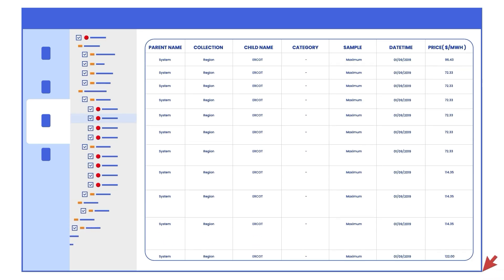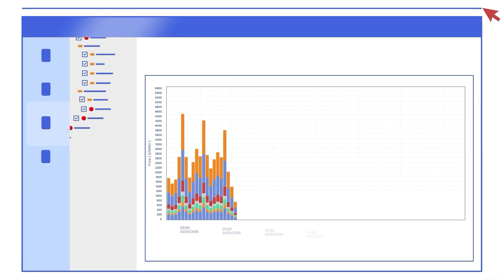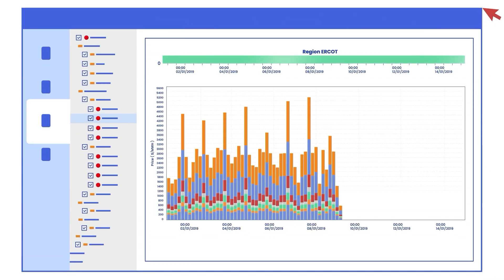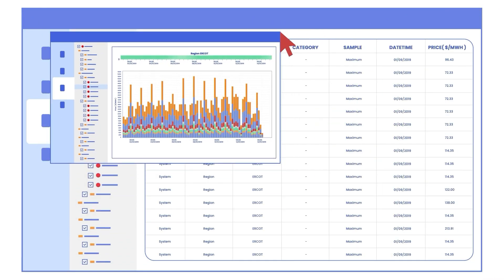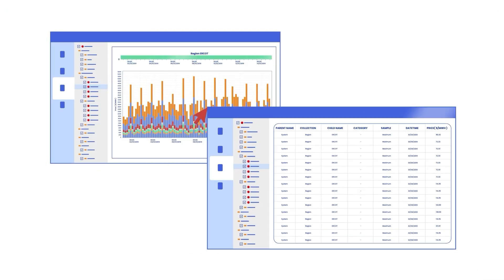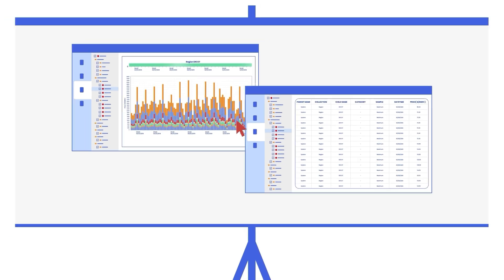Forecast Energy Prices with PLEXOS® | Short, Medium & Long-Term Market Modeling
Forecast electricity prices with confidence using PLEXOS®, an advanced energy market modeling platform.

In this use case, see how PLEXOS® can simulate nodal prices across markets like ERCOT by modeling generators, operating costs, and the physical transmission system. From fundamental bidding behavior to power flow analysis, PLEXOS allows energy professionals to understand and simulate complex market dynamics over different time horizons.

🔍 What you’ll learn:

📍How PLEXOS® models real-world generator behavior based on costs and constraints
📍The importance of transmission network modeling for nodal price accuracy
📍How scenario setup and reserve requirements influence market outcomes
📍The value of fundamental simulation in energy price forecasting
📍How to visualize and communicate price forecasts

Use price forecasting to assess project feasibility, manage risk, and support better decision-making in energy markets.